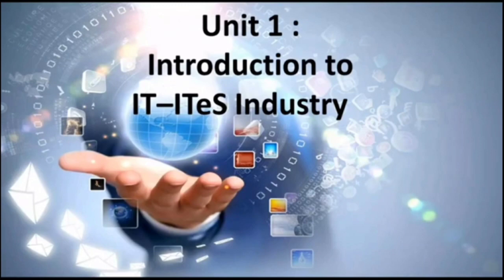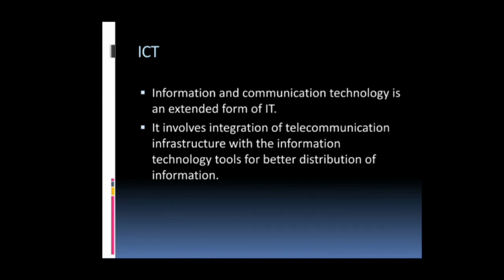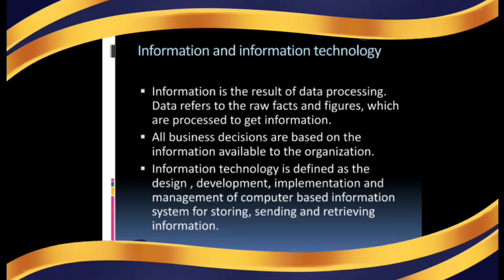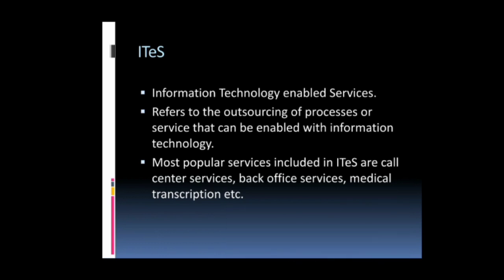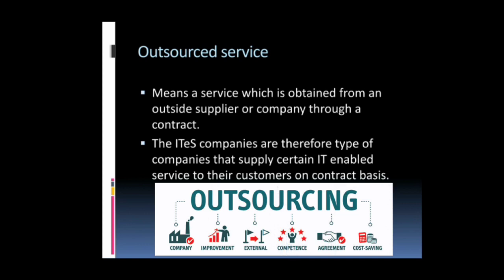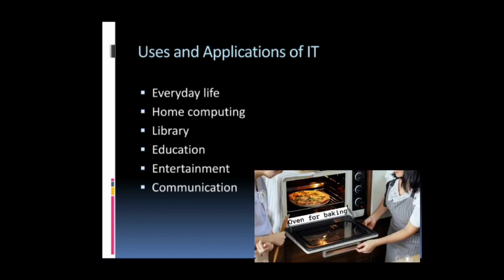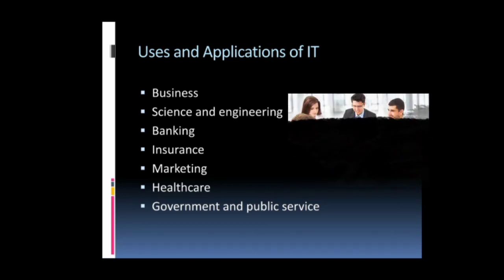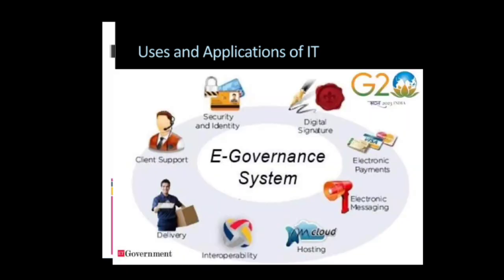Class- IX- I.T.- Unit- VI- INTRODUCTION TO IT AND ITes INDUSTRY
Lectured by Mrs. Roji Tyagi (TGT, Computer Science), Maples Academy, Deoband, Distt.- Saharanpur (U.P)